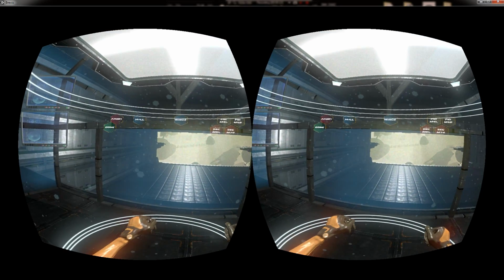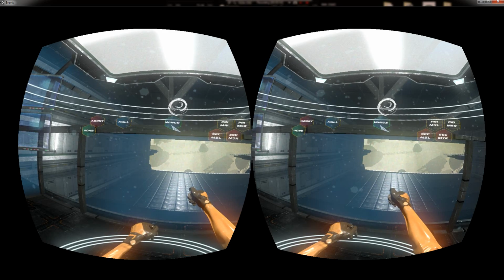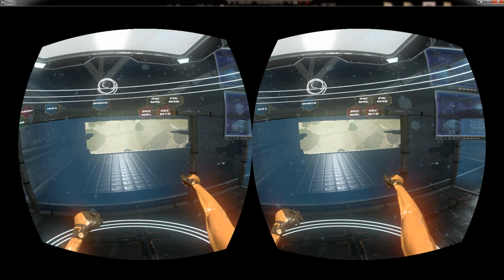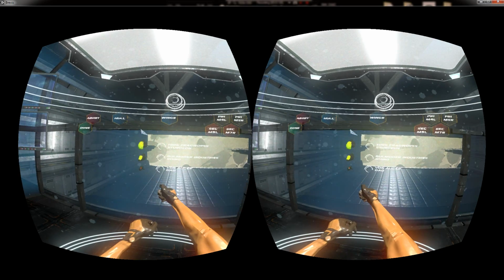Brevis - Interactive 3D GUI elements and Shipcrafting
Here is the latest demo on the 3D GUI interactivity and stuff like that.